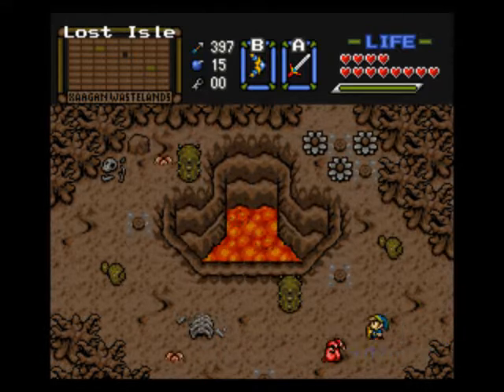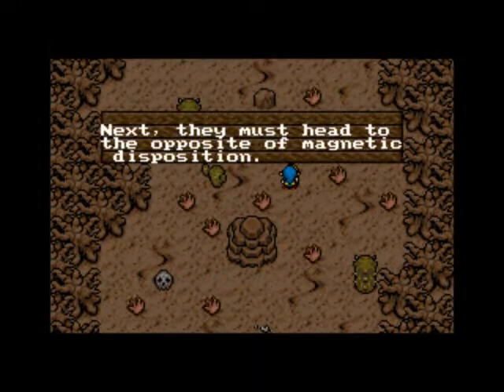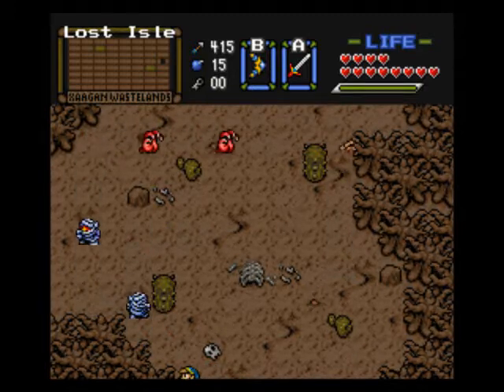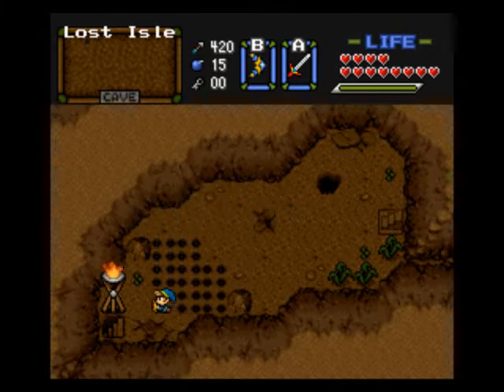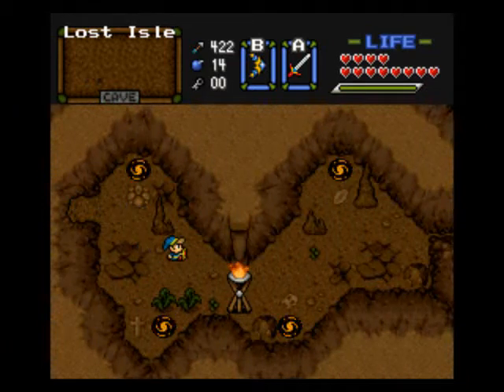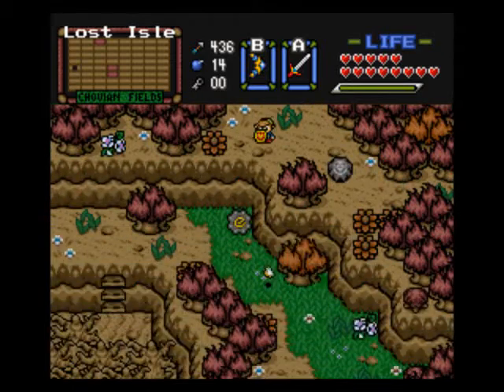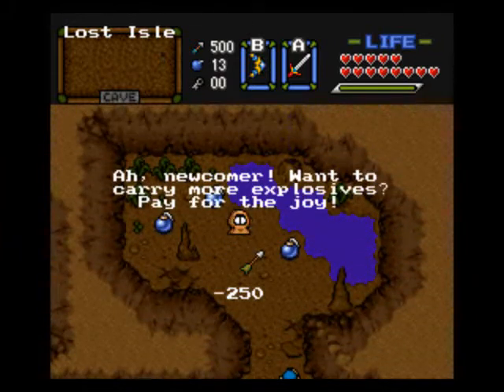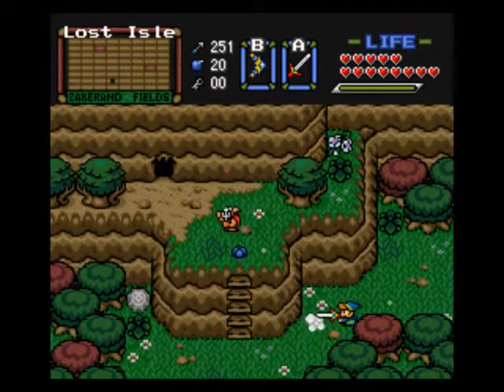Zelda Classic - Lost Isle - 25 - One Maze For One Item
The maze in the Wastelands has some rather confusing hints to decipher.  I think you read the hints from left to right on the map to get the clues.  Though the overworld map gives you clues on some parts of it.  And obviously you'll need this item to proceed into level 4.